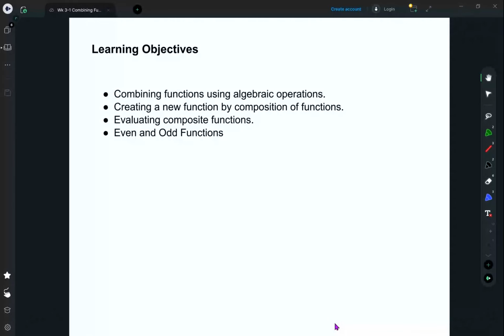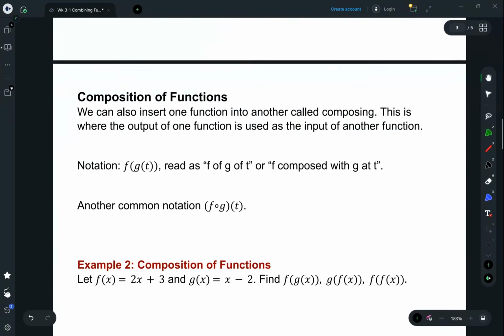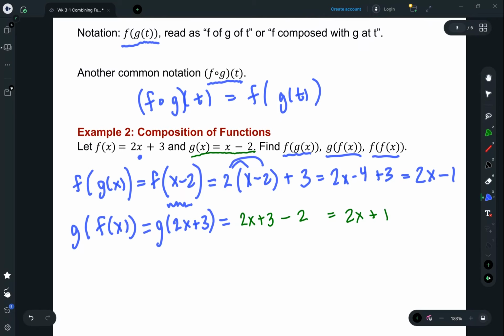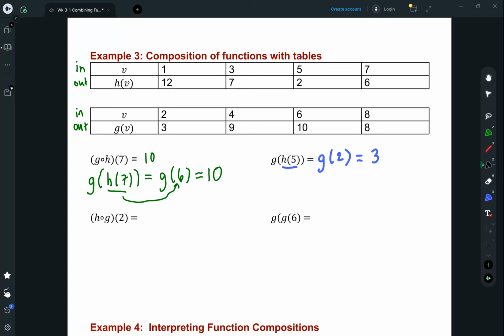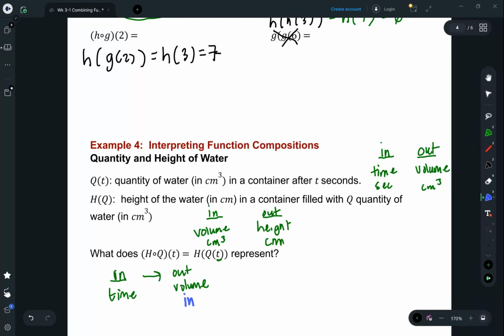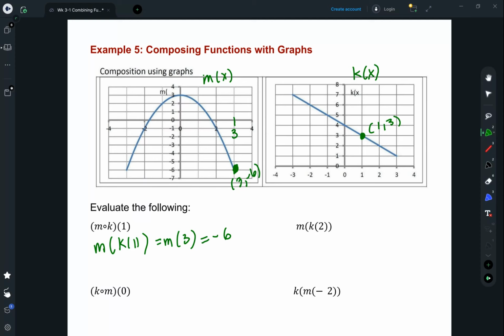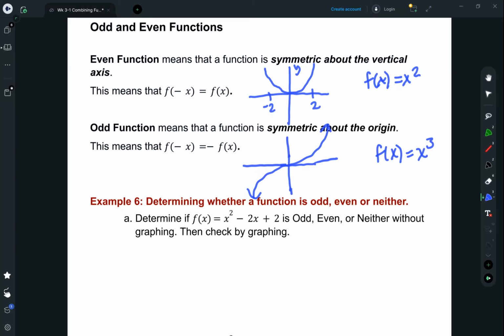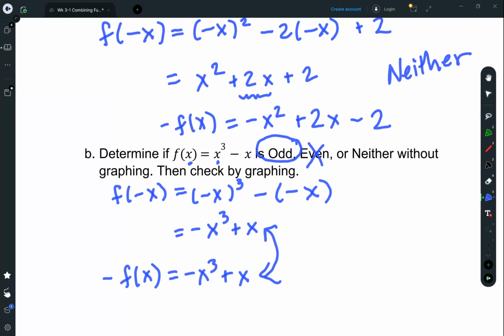MTH111Z Wk3-1 Combining Functions